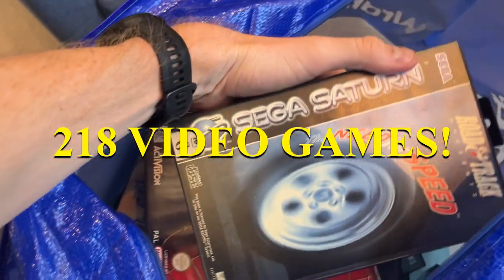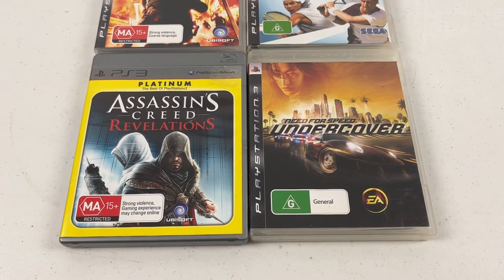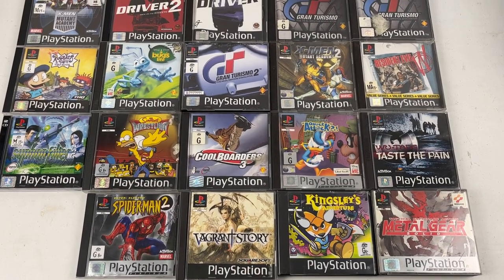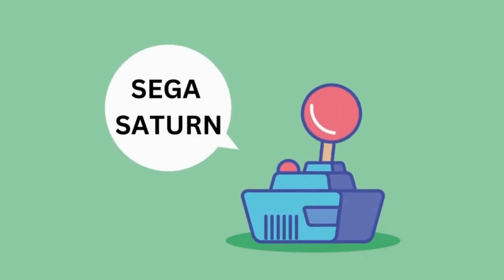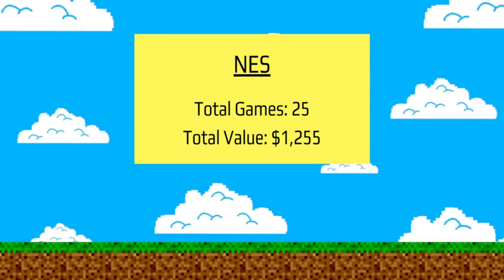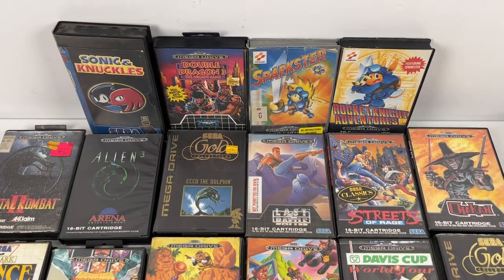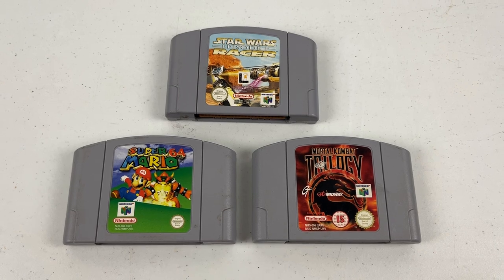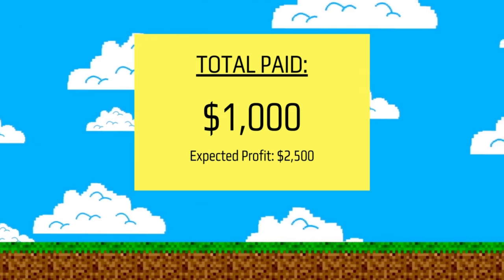I Bought His ENTIRE Video Game Collection. Worth It?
This is the story of the largest bulk purchase I've ever made for resell!  Enjoy :)

thrifting, goodwill bins, hairy tornado reseller